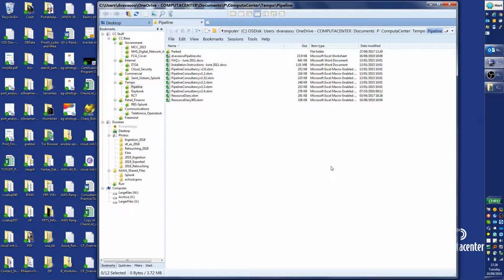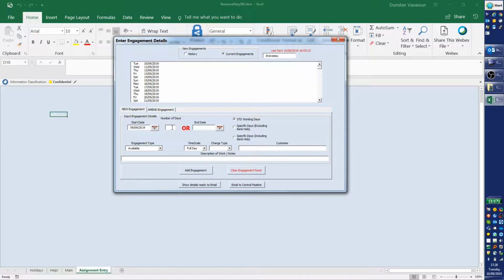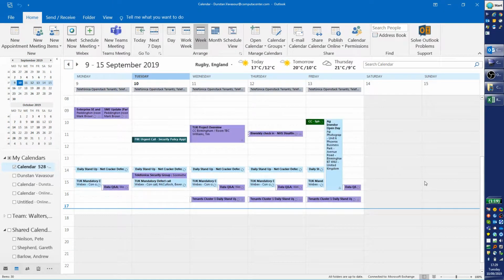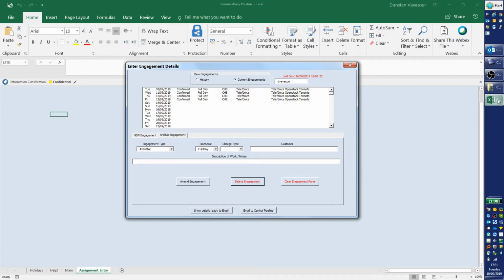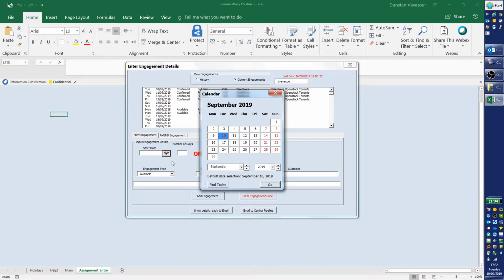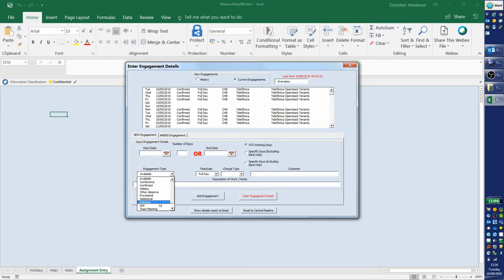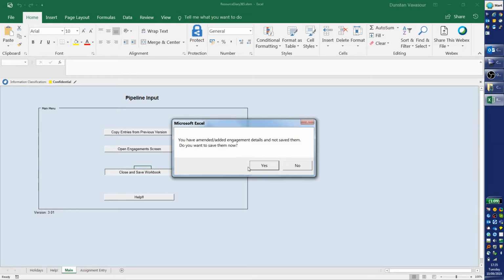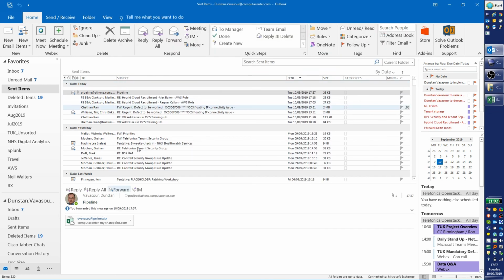Resource Diary Walkthrough (Draft)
Quick look for Jane and Jane.